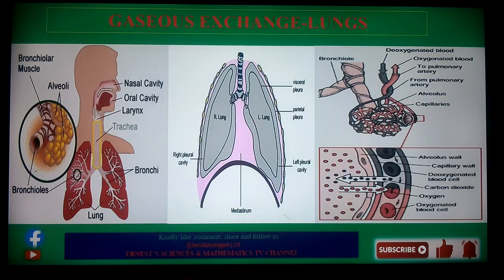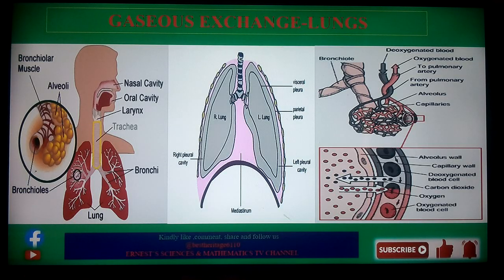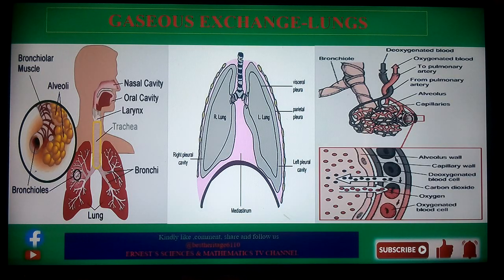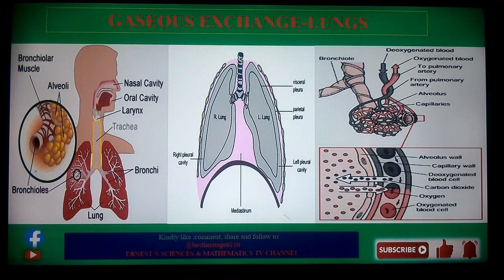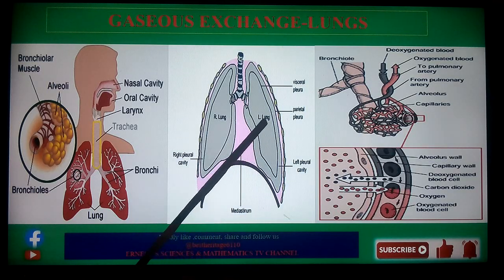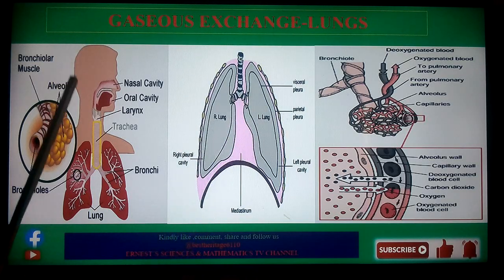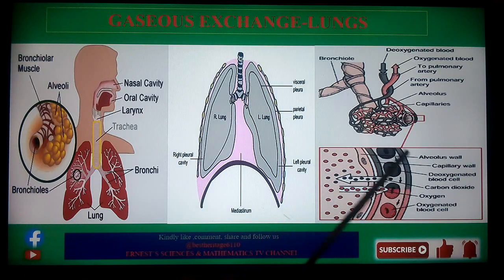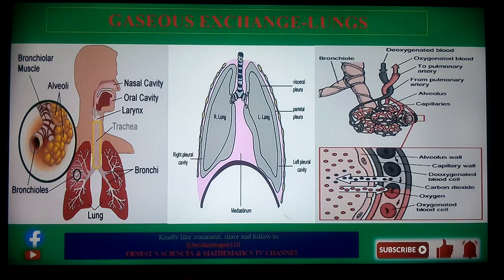Gaseous Exchange in Humans: Mechanisms and Significance